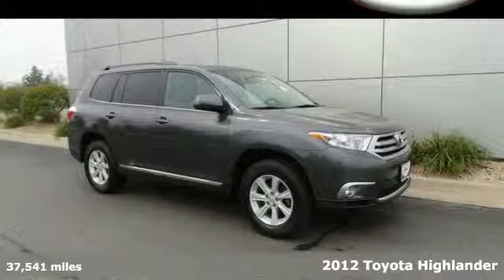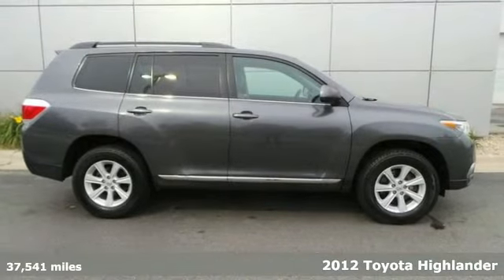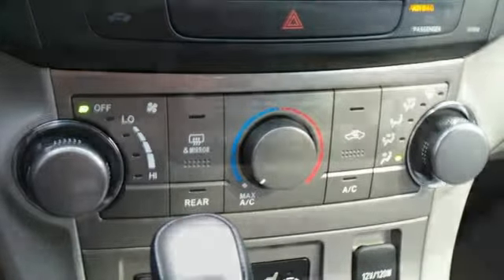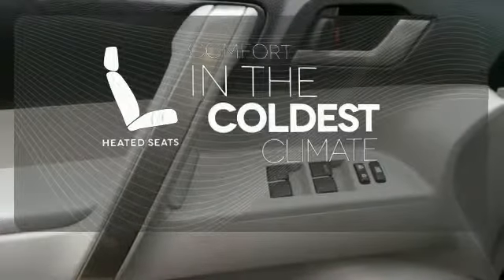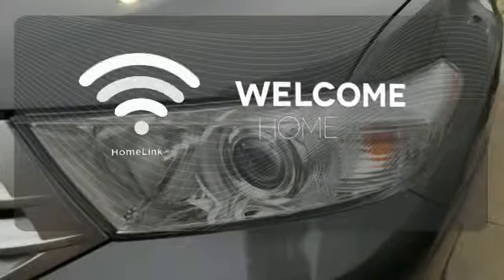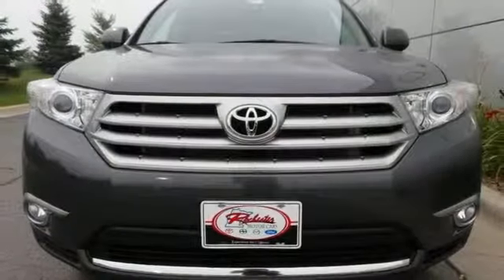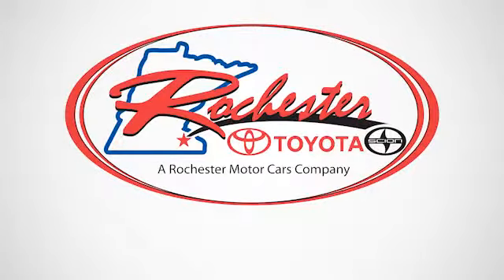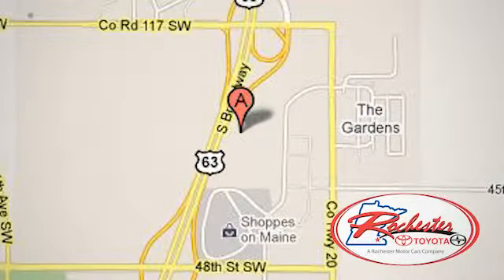2012 Toyota Highlander Rochester MN Winona, MN X3361 - SOLD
Year: 2012
Make: Toyota
Model: Highlander
Trim: SE
Engine: 3.5L V6 SMPI DOHC
Transmission: 5-Speed Automatic with Overdrive
Color: Gray
Mileage: 37541
Stock #: X3361
VIN: 5TDBK3EH8CS173155

Address:
4900 Highway 52 N